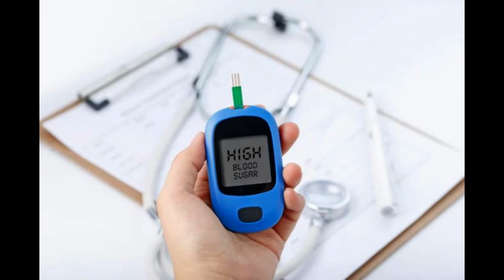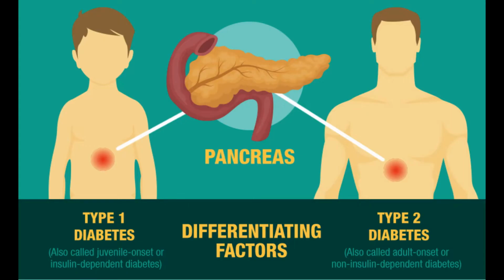DIABETES What’s it? What causes diabetes? What are the symptoms?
00:00 DIABETES: What’s it? What causes diabetes? What are the symptoms?
Diabetes is a disease characterized by high blood glucose (hyperglycemia). It can occur due to defects in the secretion or action of the hormone insulin, which is produced in the pancreas by so-called beta cells. The main function of insulin is to promote the entry of glucose into the body's cells so that it can be used for various cellular activities. A lack of insulin or a defect in its action results in an accumulation of glucose in the blood, which we call hyperglycemia.
01:12 Type 1 Diabetes (DM 1)
This form of diabetes is the result of the destruction of pancreatic beta cells by an immunological process, that is, by the formation of antibodies by the body itself against the beta cells, leading to insulin deficiency. In this case we can detect in blood tests the presence of these antibodies which are: ICA, IAAs, GAD and IA-2. They are present in about 85 to 90% of DM 1 cases at the time of diagnosis. In general, it usually affects children and young adults, but it can be triggered in any age group.
The most characteristic clinical picture is a relatively rapid onset (a few days to a few months) of symptoms such as: excessive thirst, diuresis and hunger, significant weight loss, tiredness and weakness. If treatment is not carried out quickly, symptoms can progress to severe dehydration, drowsiness, vomiting, breathing difficulties and coma. This more serious condition is known as Diabetic Ketoacidosis and requires hospitalization for treatment.
02:28 Type 2 Diabetes (DM 2)
This form of diabetes includes the vast majority of cases (about 90% of diabetic patients). In these patients, insulin is produced by pancreatic beta cells, however, it’s action is hampered, characterizing a picture of insulin resistance. This will lead to an increase in insulin production to try to keep glucose at normal levels. When this is no longer possible, diabetes arises. The onset of the condition is slower and the symptoms – thirst, increased diuresis, leg pain, visual changes and others – may take several years to appear. If not recognized and treated in time, it can also progress to severe dehydration and coma.
Unlike Type 1 Diabetes, there is generally an association with weight gain and obesity, affecting mainly adults over 50 years of age. However, the development of the condition is increasingly observed in young adults and even children. This is mainly due to the increased consumption of fats and carbohydrates combined with the lack of physical activity. Thus, the endocrinologist has, more than any other specialist, the chance of diagnosing diabetes in its initial phase, given the large number of patients who seek this professional for obesity problems.
04:02 Other Types of Diabetes
Other types of diabetes are much rarer and include genetic defects in beta cell function (MODY 1, 2 and 3), genetic defects in insulin action, diseases of the pancreas (pancreatitis, pancreatic tumors, hemochromatosis), other endocrine disorders (Cushing syndrome, hyperthyroidism, acromegaly) and use of certain medications.
How Can I Know if I'm Diabetic?
To be sure you have diabetes, you should see an endocrinologist. This doctor will order laboratory tests that will indicate whether or not you have the disease.
04:42 How to prevent diabetes?
The best way to prevent diabetes and many other diseases is to incorporate healthy habits. Encouraging a healthy, balanced diet and physical activity should be a priority. Use of natural products can also help prevent blood sugar from rising. BetaBeat, for example, has in it’s formula 8 clinically-proven ingredients to support healthy blood sugar, increase your energy, stimulate your metabolism and assist in fat burning and weight loss. I'll leave the official website link in the first pinned comment so you can know. BetaBeat comes with a full 60 day guarantee. You can try it and see it’s blood sugar restorative effects with absolutely no risk! If you are not totally and completely satisfied with the product or its results within the first 60 days just contact support and they will refund 100% of your money!
Note: Products may change price without notice.